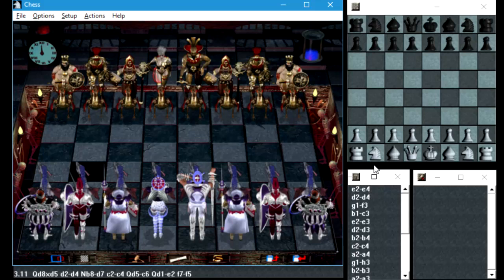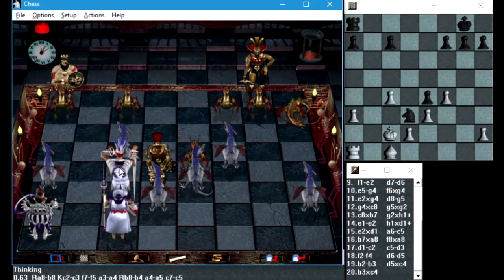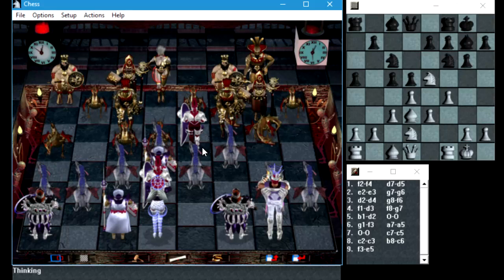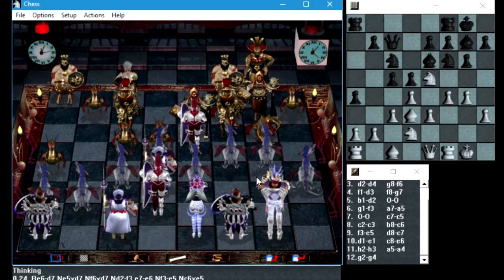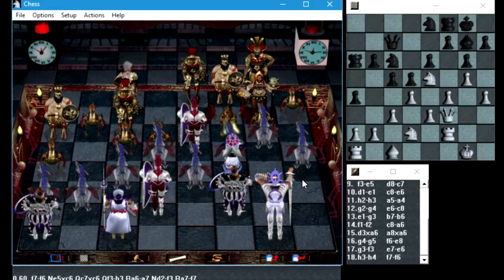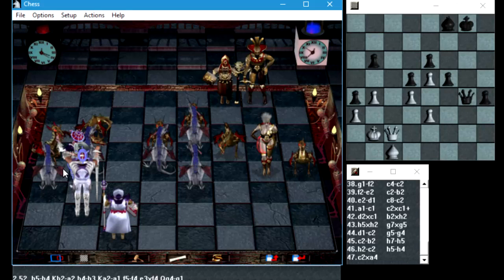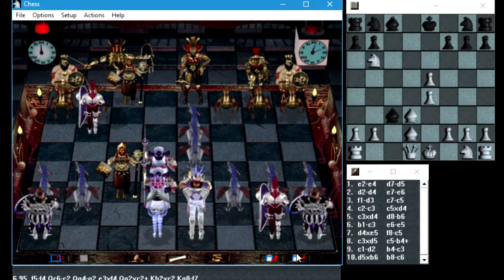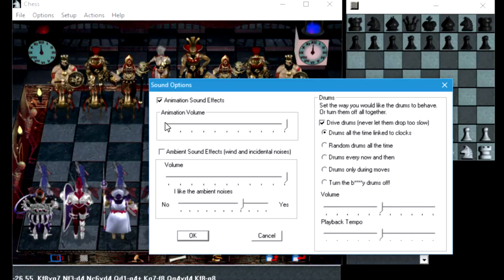Combat Chess (1997)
This game holds up surprisingly well for its age! If only the 3D perspective were more "overhead" and less "first-person" it would be easier to play... -- Watch live